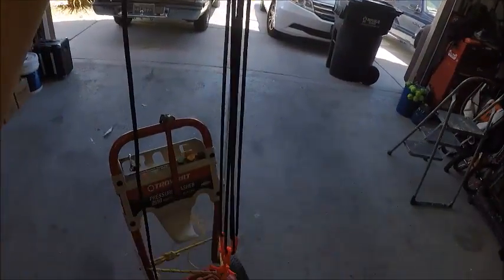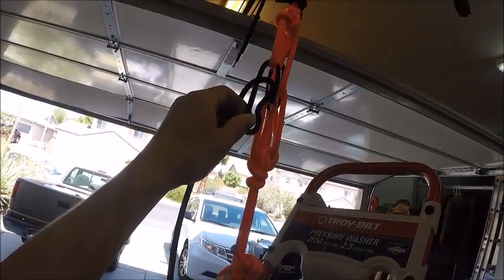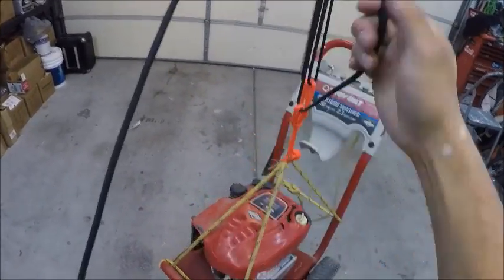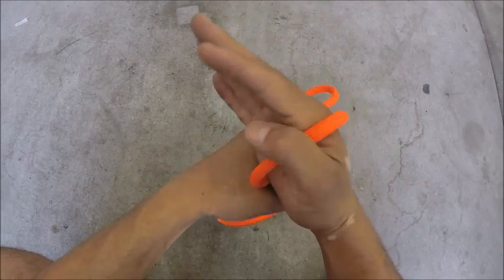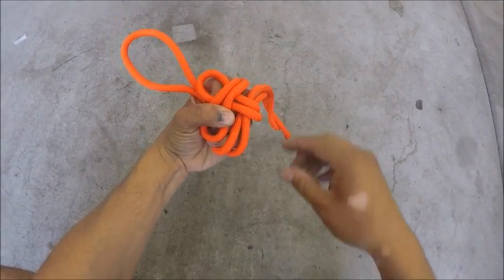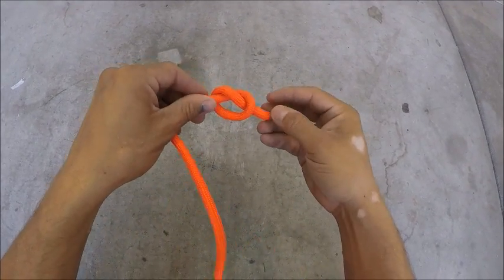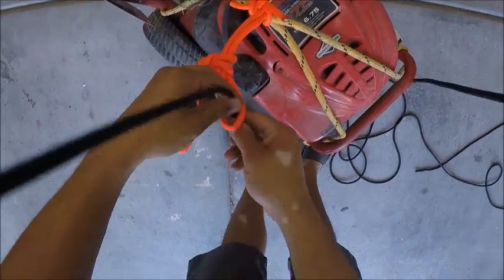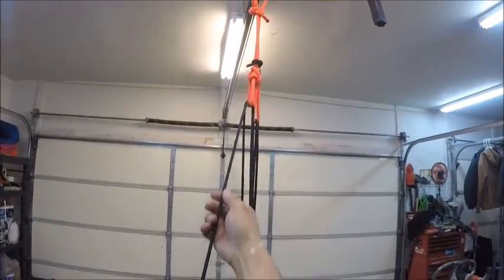ROPE ONLY Block and Tackle System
Rope can be used like pulleys. Here I'm using mechanical advantage to lift a pressure washer for the back of my truck.

The whole point of this video it to show how versatile rope is. Now that you've seen this basic knowledge, be sure to use your own experience and common sense to stay safe.